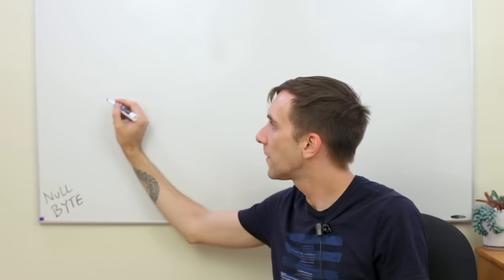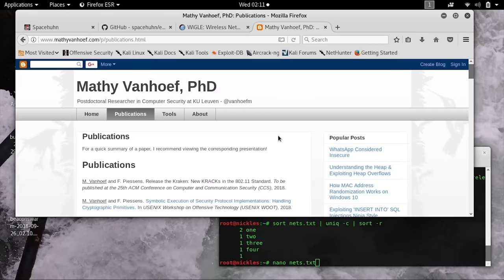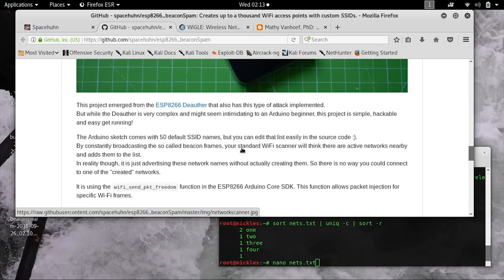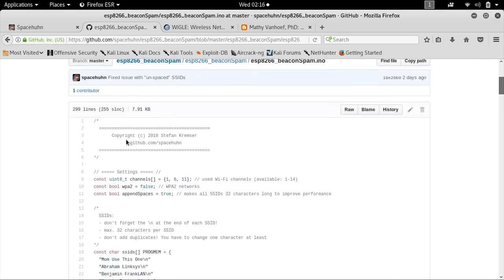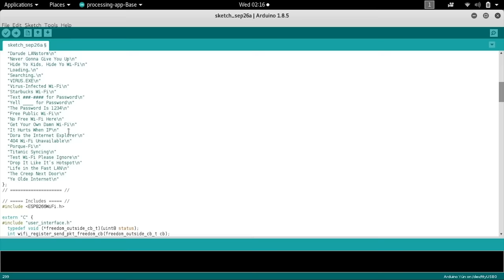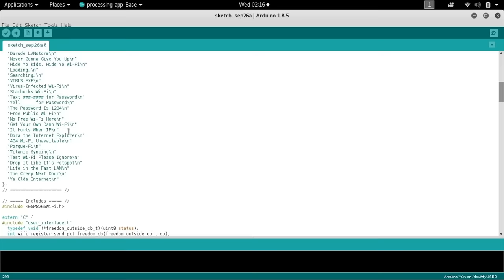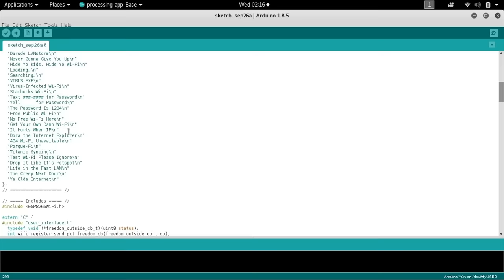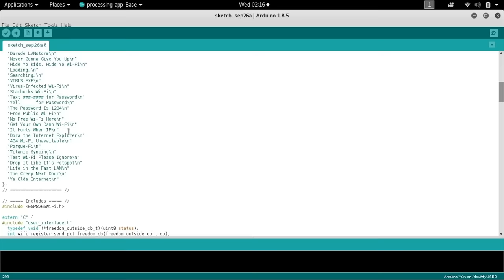Track & Connect to Smartphones with a Beacon Swarm [Tutorial]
How to De-cloak & Connect to Devices using a Beacon Swarm

When tracking a target, discovering the device MAC address is essential. However, smartphone manufacturers program their devices to give a randomized MAC address when connecting to a Wi-Fi network. By combining the karma attack, the ESP8266 Beacon Spammer, and research by Mathy Vanhoef, we'll show you how to de-cloak smartphone MAC addresses on this episode of Cyber Weapons Lab.